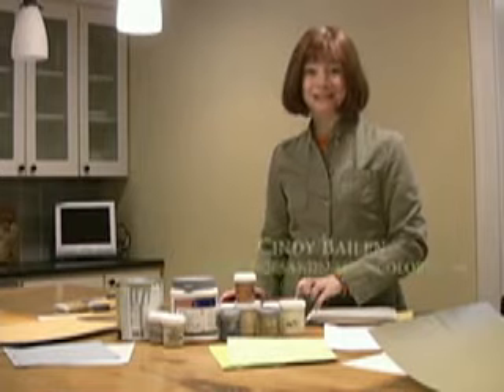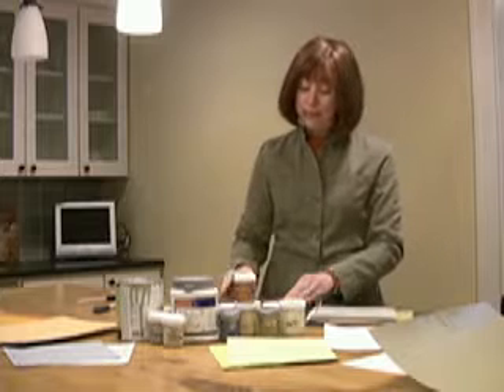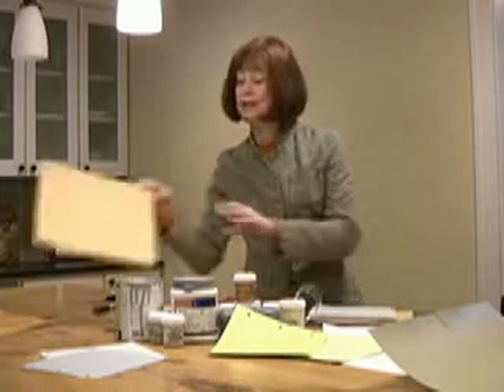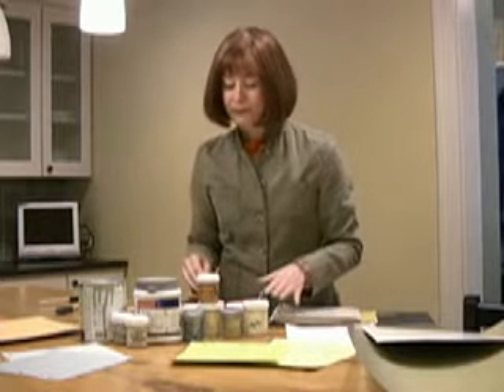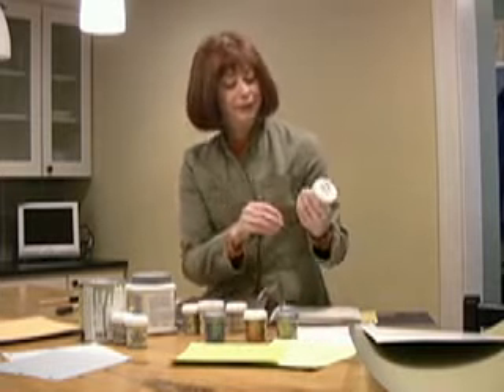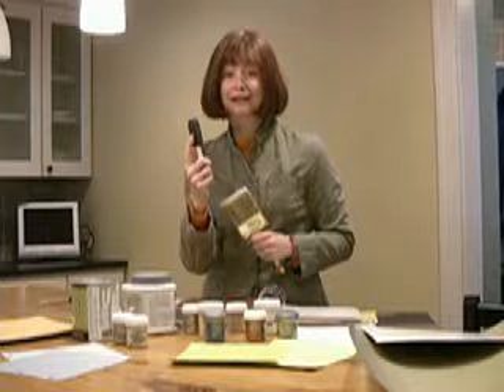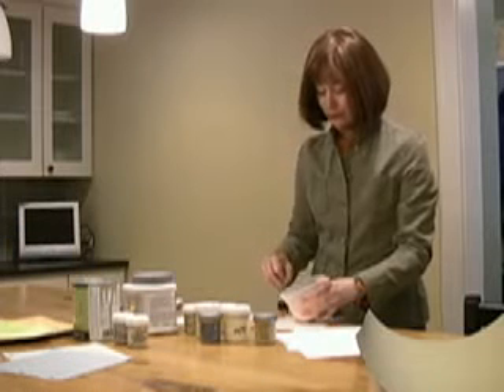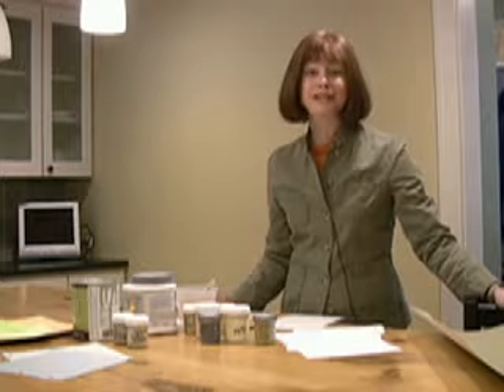Creating Color Samples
Cindy Bailen of gives advice about how to create your own color samples for when you're ready to paint a room in your house.